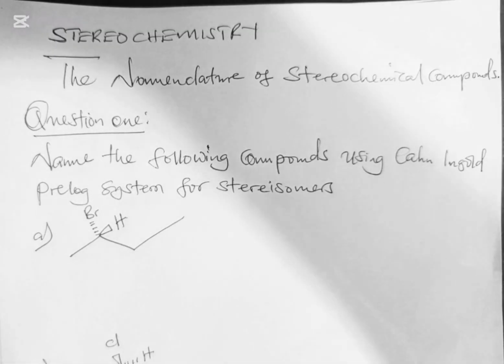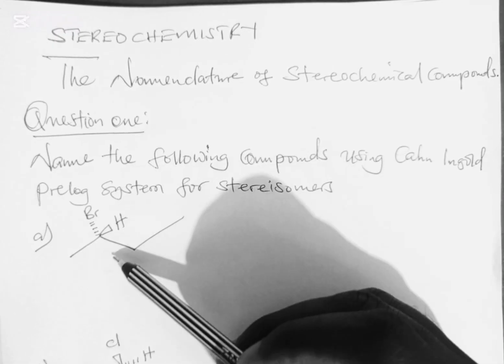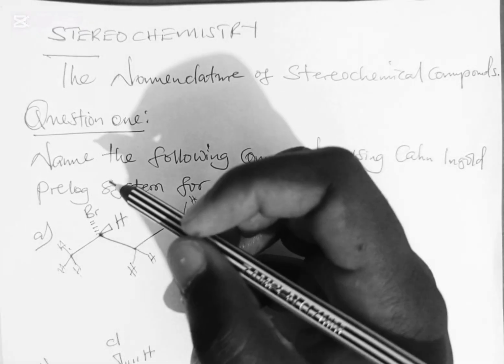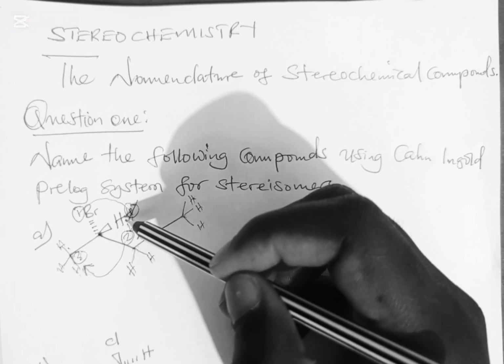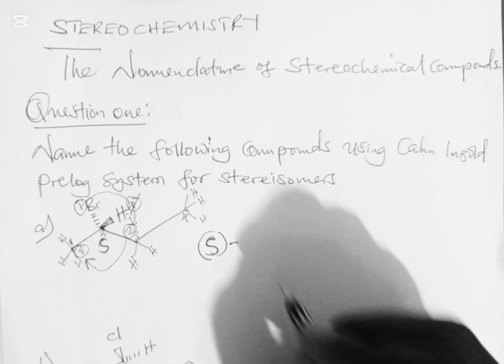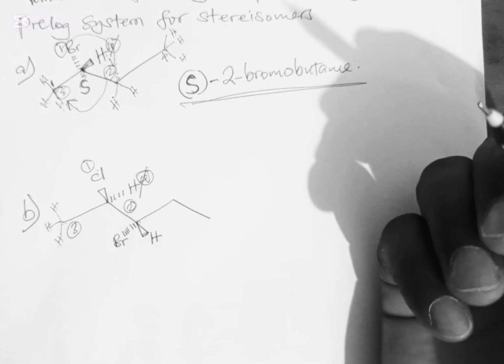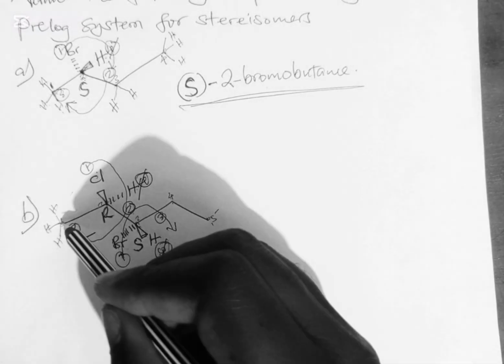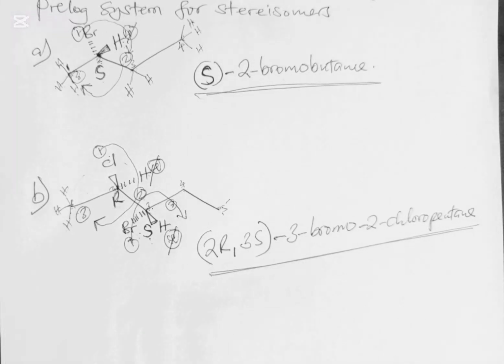TOPIC:STEREOCHEMISTRY, SUBTOPIC -NOMENCLATURE OF STEREOISOMERS.The professor is In. PART THERE (3).